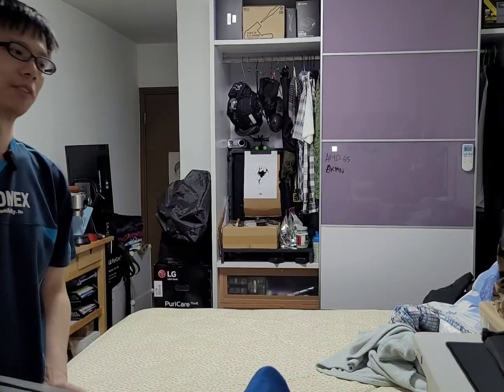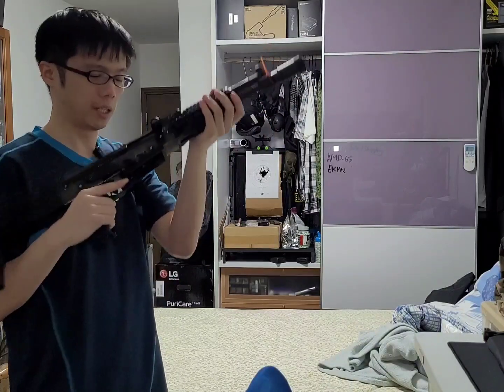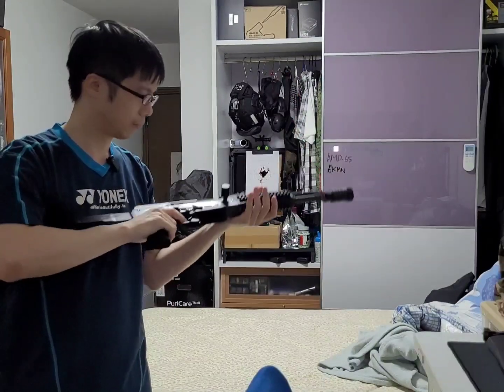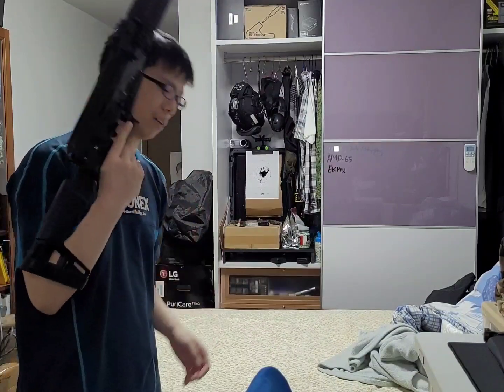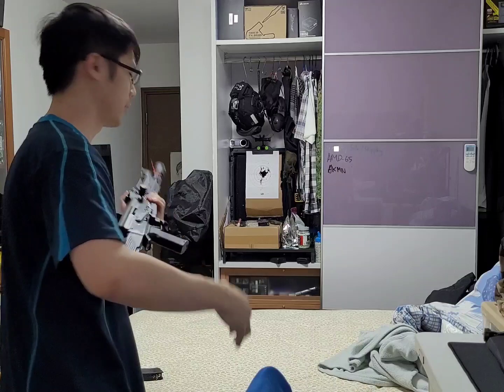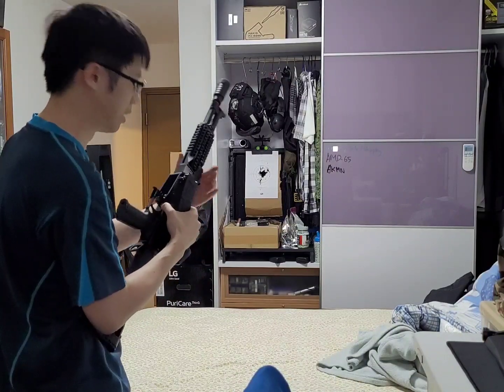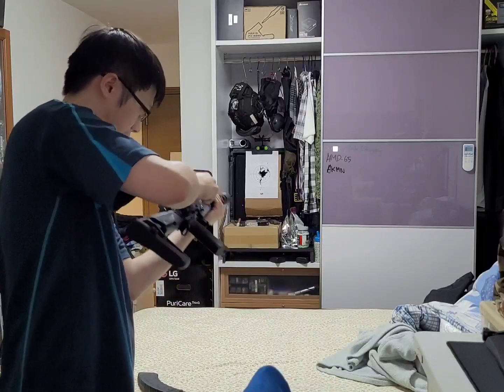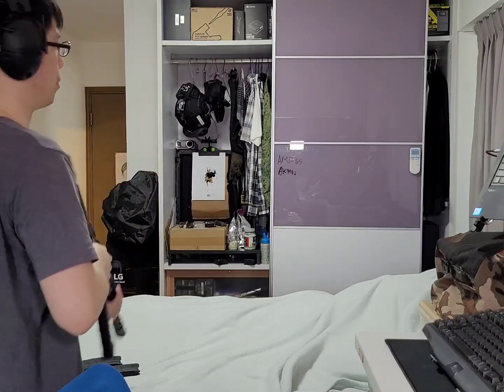CommieBear Airsoft Customs #9 AKMN carbine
AIRSOFT TOY ONLY

Summary:
Got another working receiver but trying something different, using a GHK AKMN base with a AK-105 front end. While the front trunnion is good, the receiver is running just slightly short so this build is intended to be ran with a sidemount optic or on the railed gas tube cover. Hop group not upgraded and would be left to the discretion of the buyer with all the options available out there.

Parts list:
Pre-2019 GHK AKMN receiver, AK105 front end

Externals:
CYMA C75
Hephaestus 105 Steel Outer Barrel
5KU b-10M + b-19
5KU RP-1 w/ custom insert
Hephaestus Magwell
Hephaestus ambidextrous mag release
Hephaestus Krebs style selector
Magpul K2 AK pistol grip
Asura Dynamics e93 style sling plate
LCT PK-410 AK-19 stock w/ custom adapter

Internals:
W&S v1 BCG kit, FCG. 2-stage recoil applied
Hephaestus ALG style trigger
Stock hopup